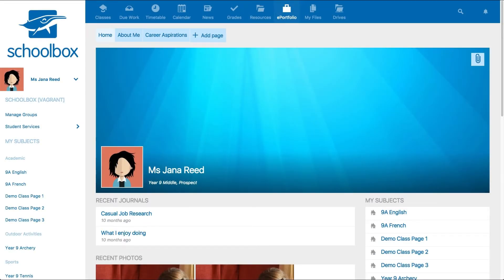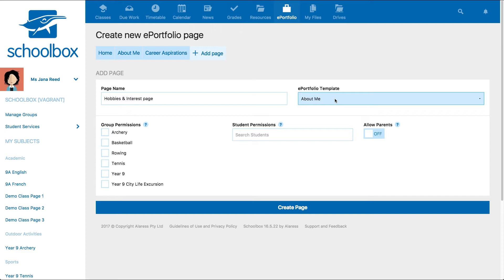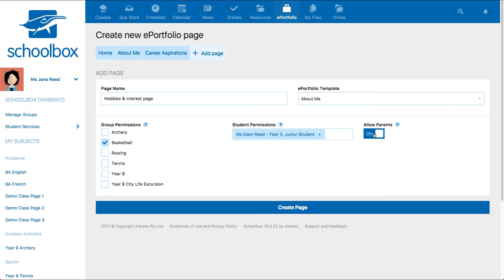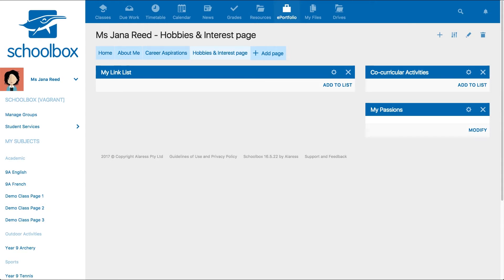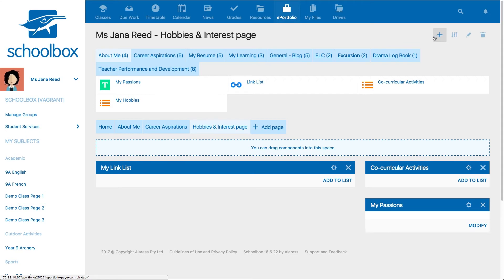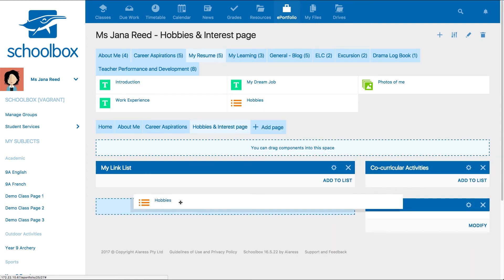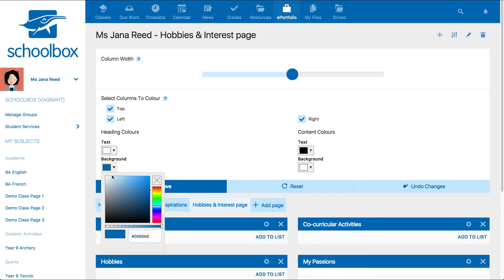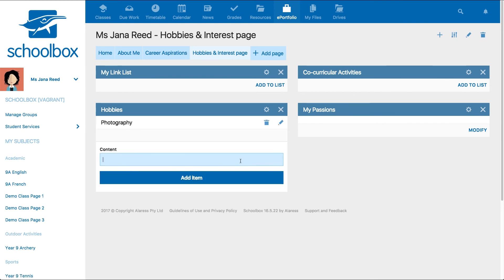Creating an ePortfolio Page - LMS Tools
This video explores how to create an ePortfolio page in Schoolbox.